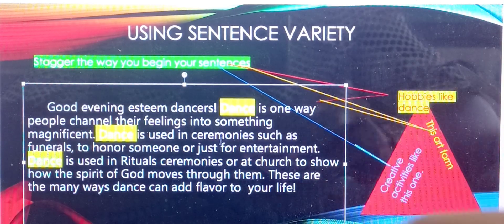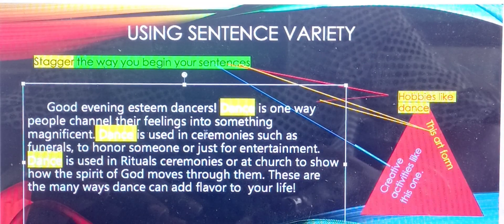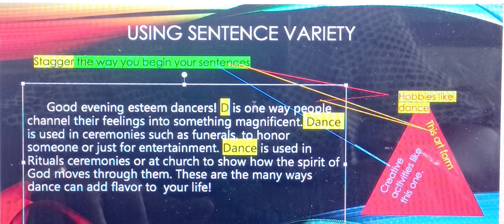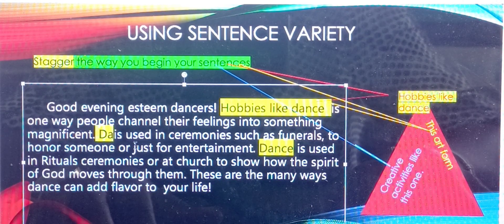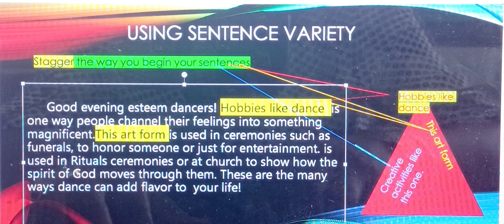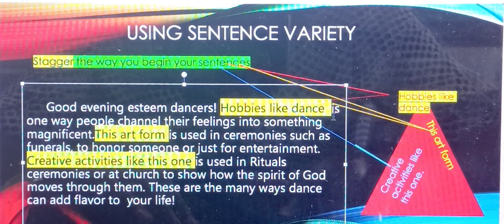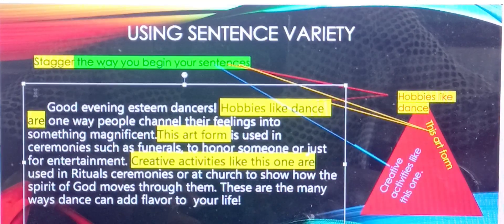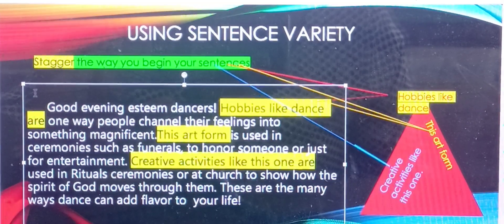Sentence Variety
How to vary your sentences for English success